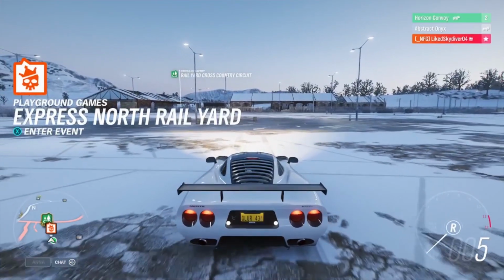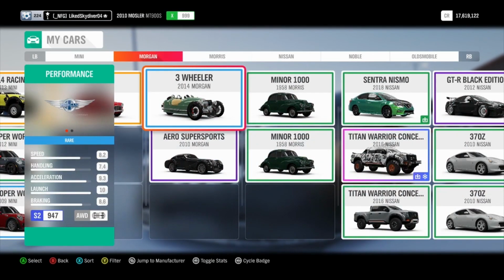Forza Horizon 4 Infected Rail Yard Glitch Spots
Search up this gamer tag for the NFG Mosley design
GT: Abstract Ontx